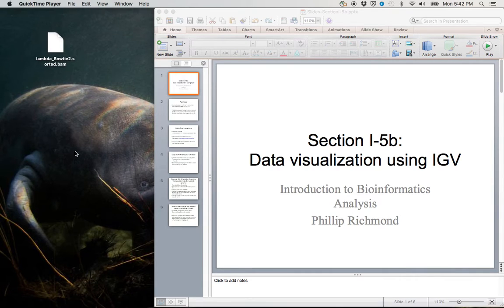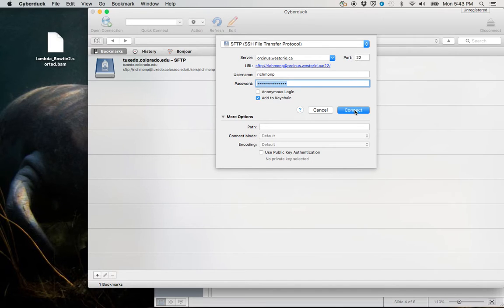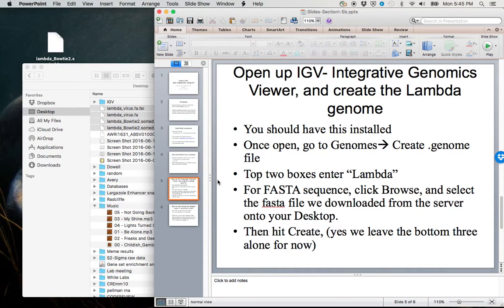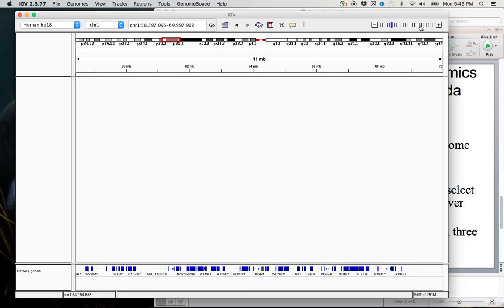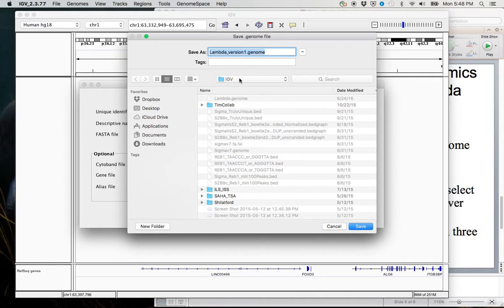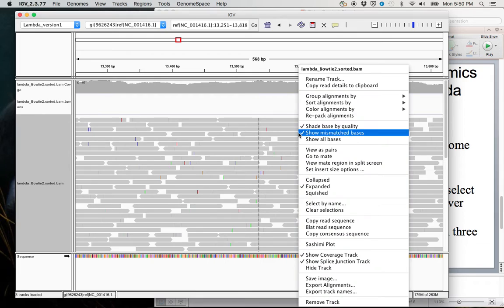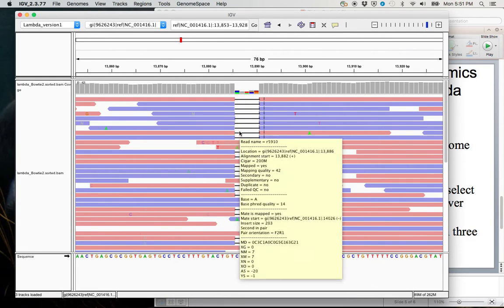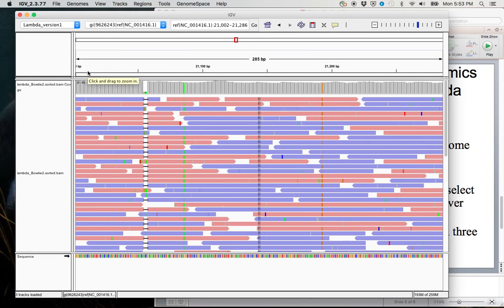Section I-5b: Data visualization using IGV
Phillip Richmond's Introduction to Bioinformatics Analysis Course.  This section focuses on visualization of short read sequencing data for Lambda virus genome sequencing reads.